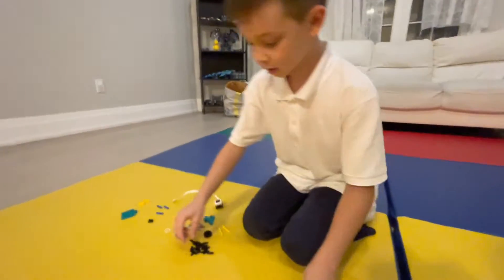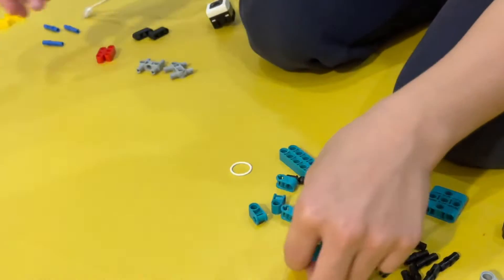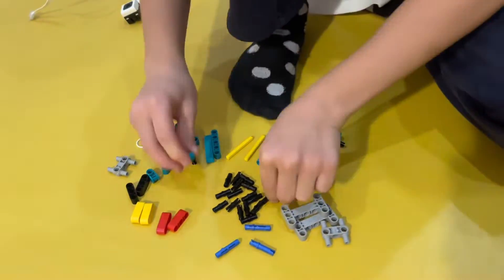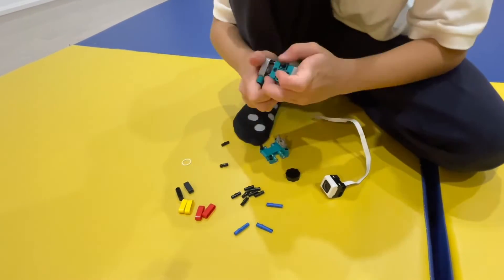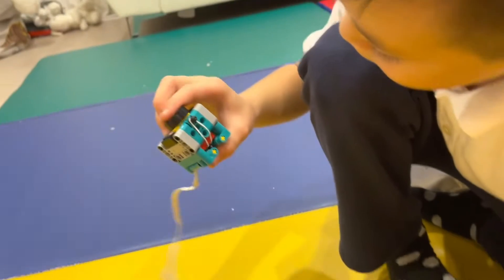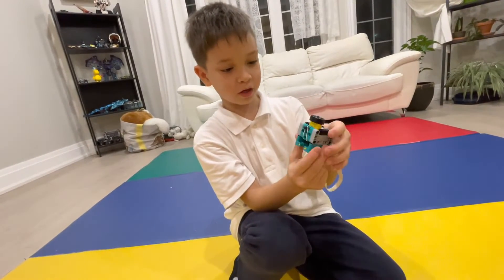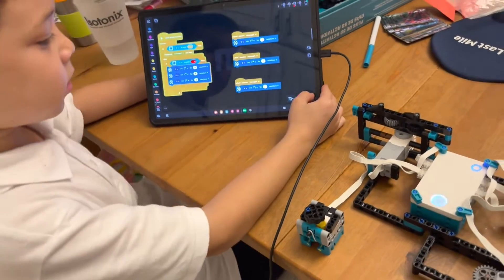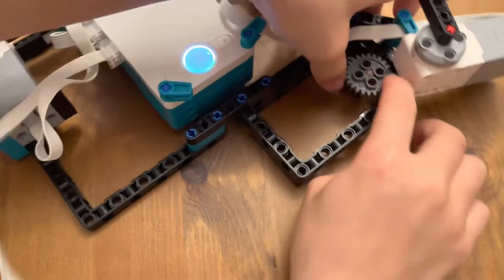Making a touch button using Lego MindStorm Robot Inventor Kit 51515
Seven year old making a touch button using the Lego MindStorm Robot Inventor Kit 51515. The button is based on the color sensor.  When the color senses Yellow, it triggers an action.